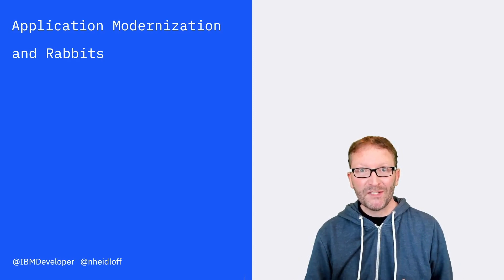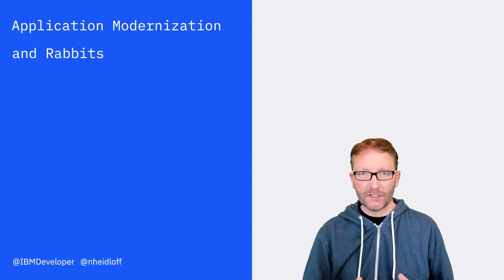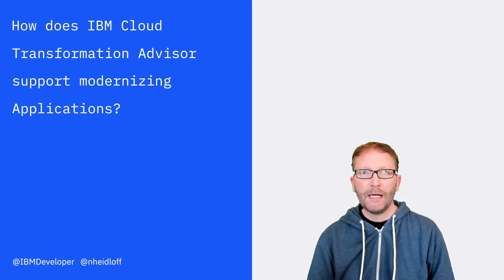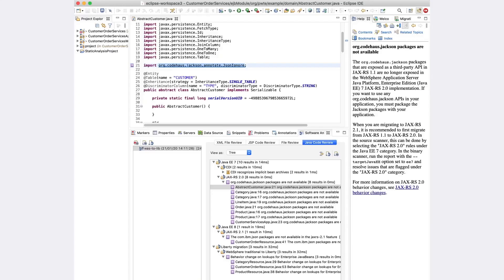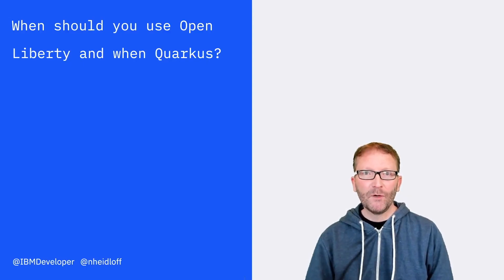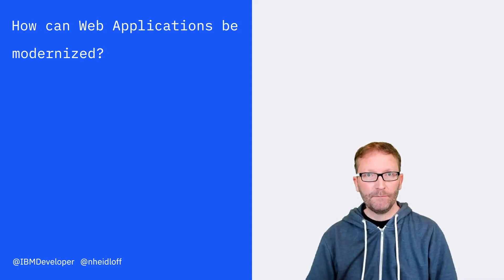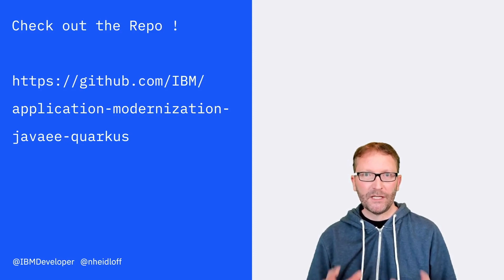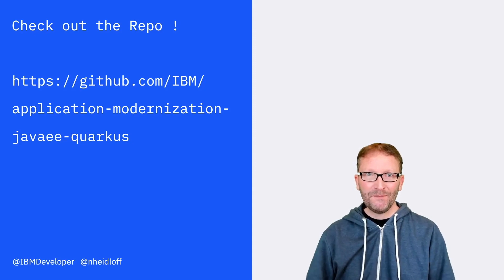Addressing 10 questions for modernizing your old Java applications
IBM Developer Advocate Niklas Heidloff shares some of the baby steps developers must take when moderinizing old Java applications. You'll find everything you need to get started in his GitHub Repo to will help you on your way to modernizing your applications.